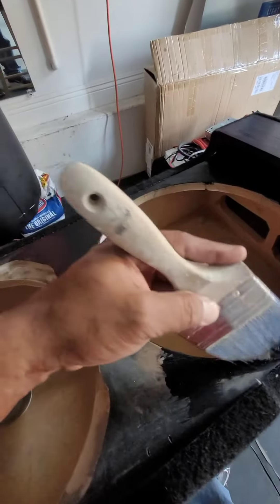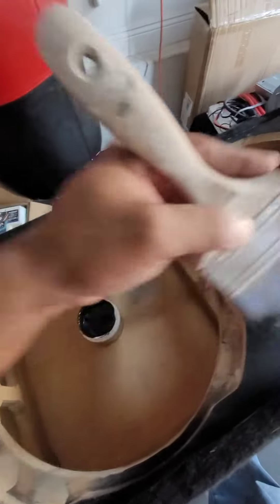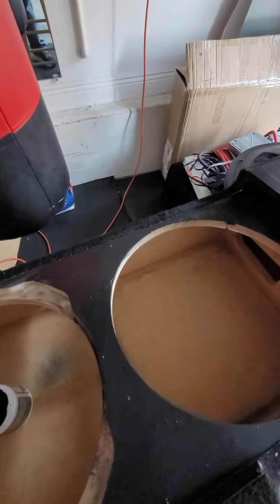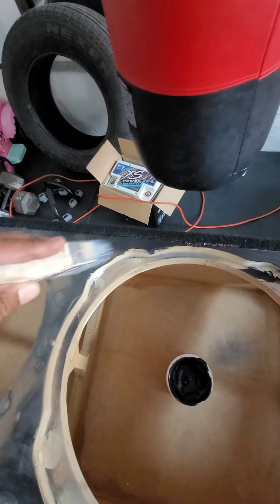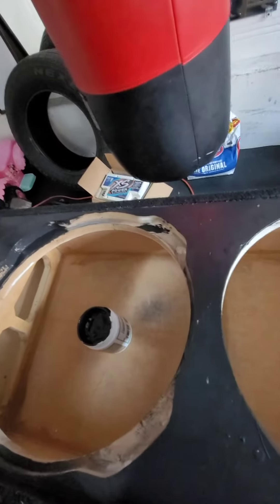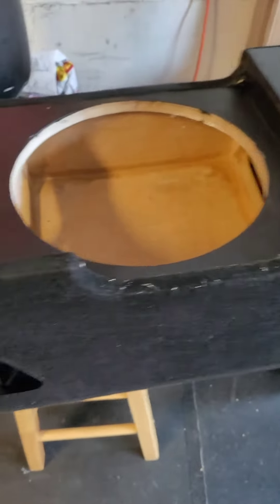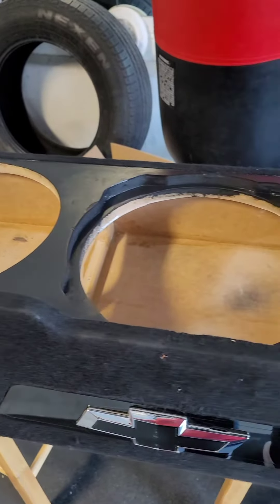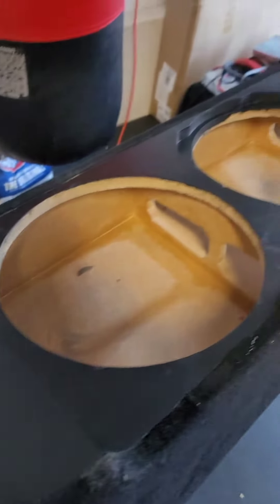Jl Audio Custom Box (Painting ) Part2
Painting  my custom box flat black